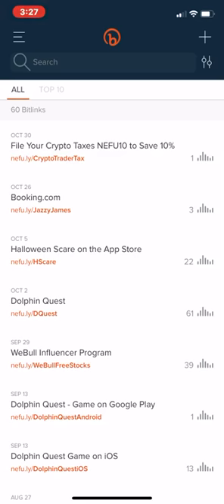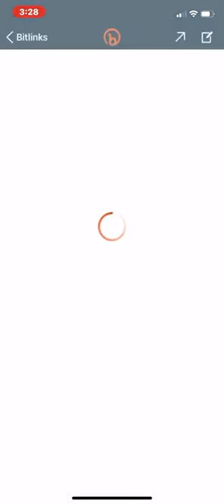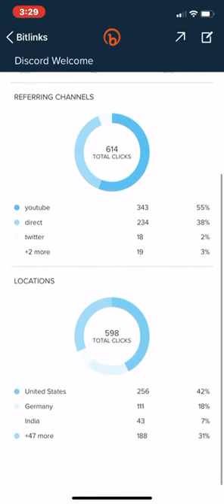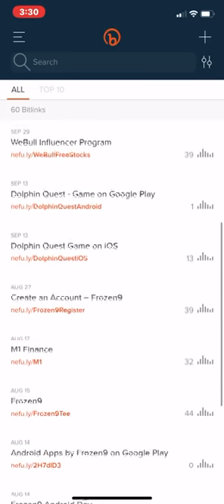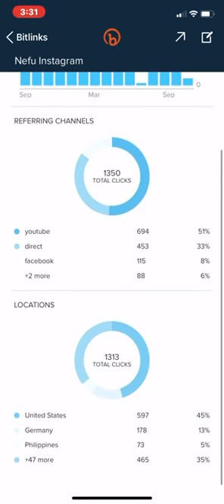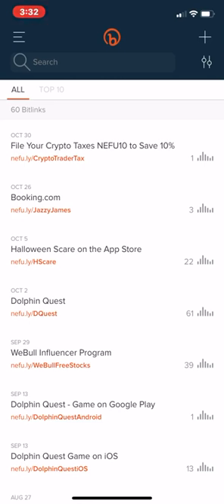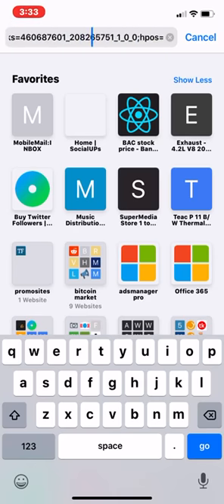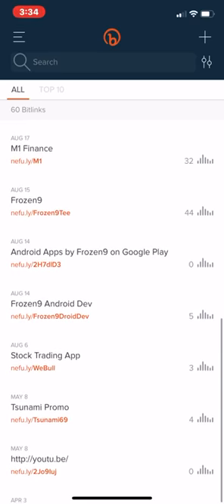Benefits of Bitly App for Businesses and Influencers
Thanks for checking out our videos. We want to make the best app reviews on youtube and give you all the information you need to help you in your life.